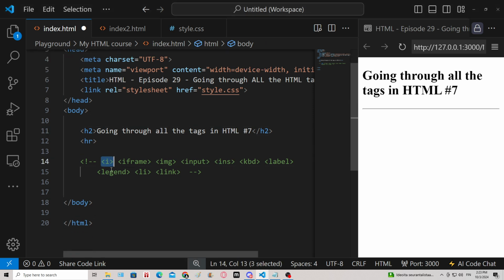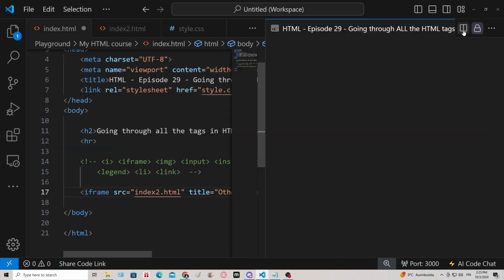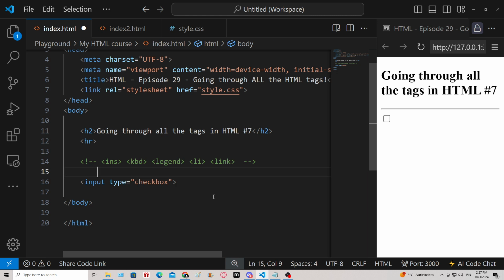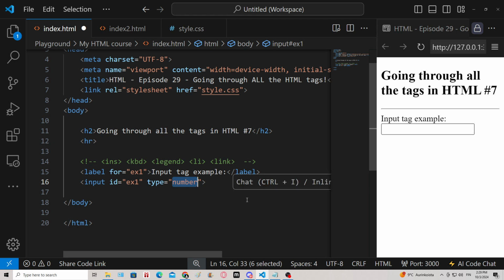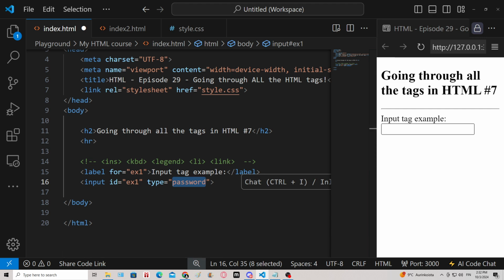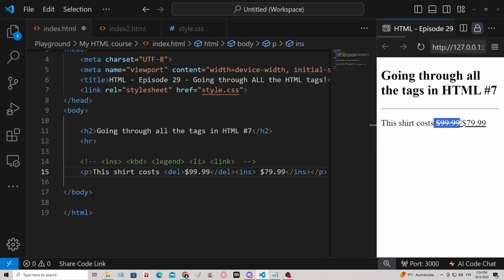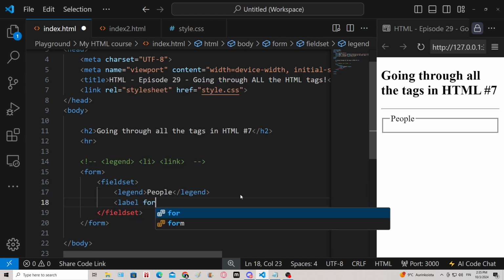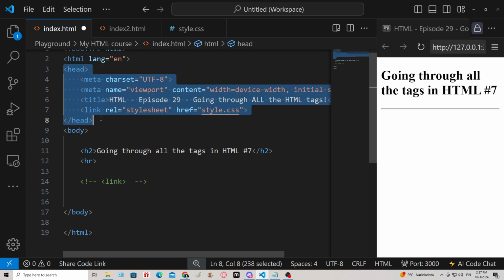HTML, beginner to pro - #29 - Going through all the HTML tags #7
In this episode I went through the tags that begin with the letters "I" "K" and "L". We have come quite far already in this series but we still have some tags to go through!